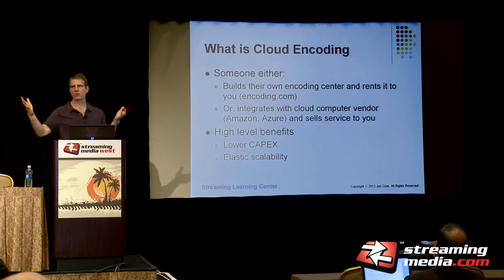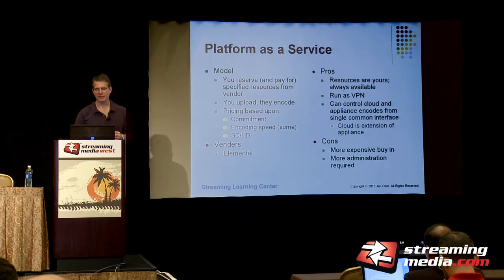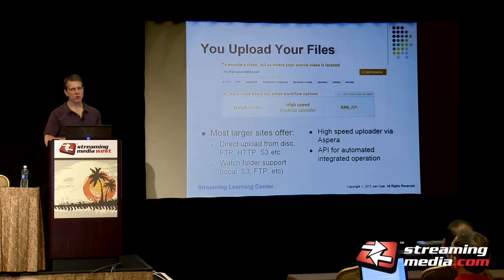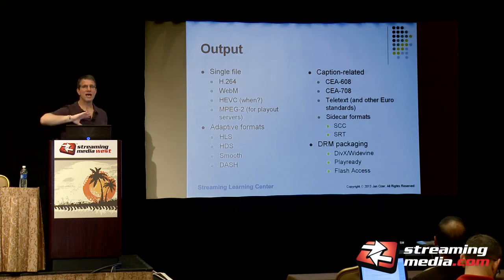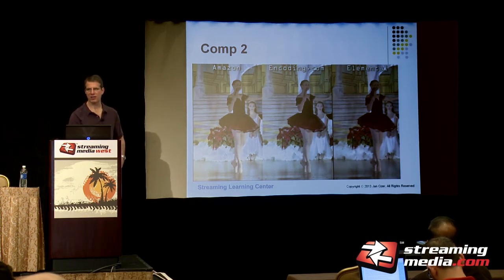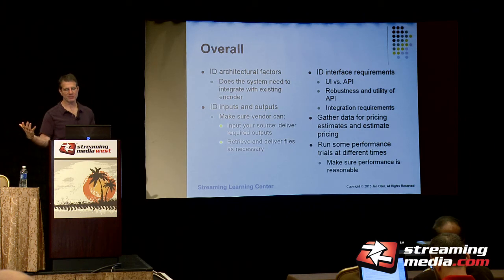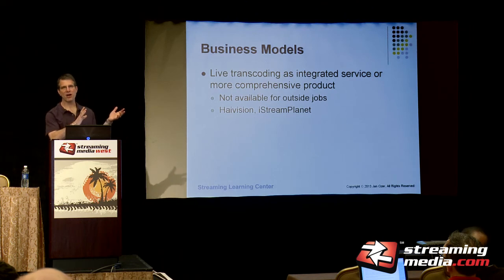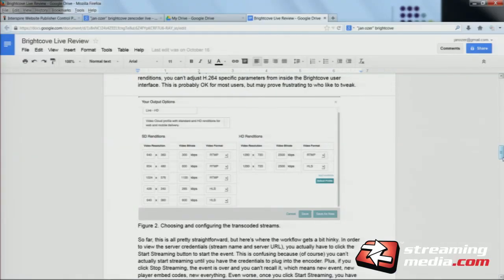Choosing a Cloud Encoder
The session starts by describing what cloud encoding is and how it works for both live and on-demand applications. Then it details the types of applications that work well with cloud encoding, using mini-case studies of actual users.